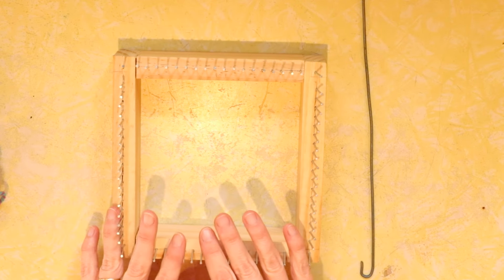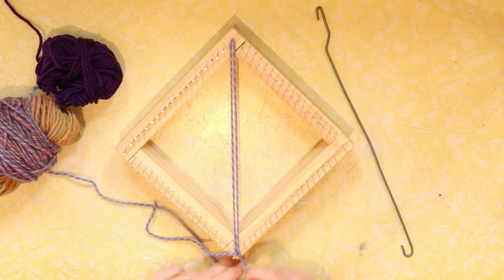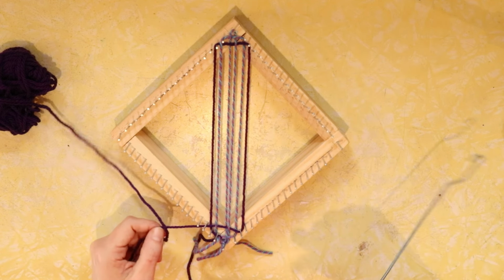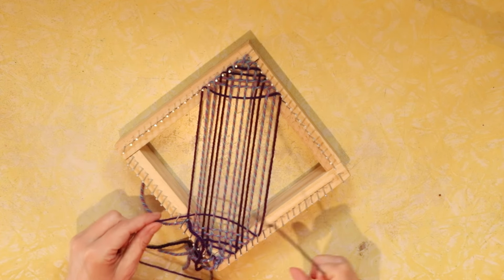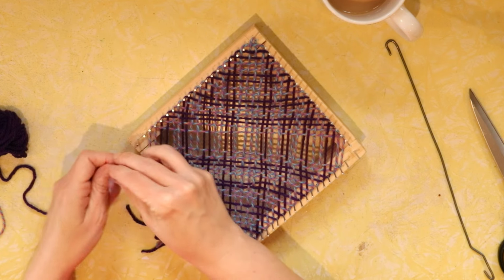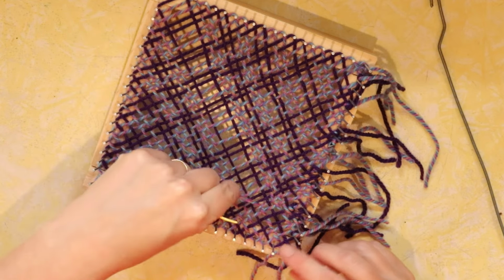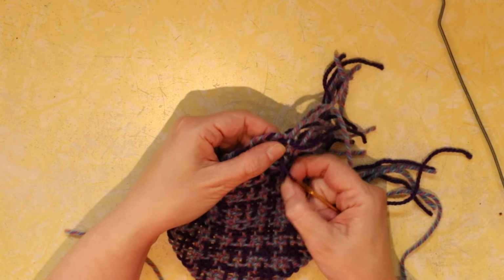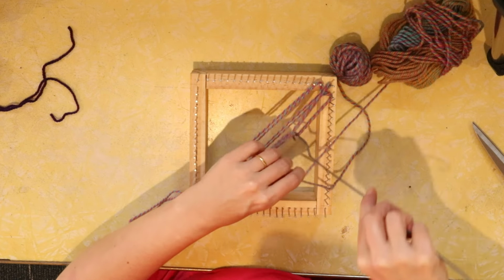Two colour diagonal weaving on the potholder loom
My favourite tapestry needles-

Looking for a course hosting platform?

My looms

Ashford 8 shaft table loom (mine is a 16")-

My camera-